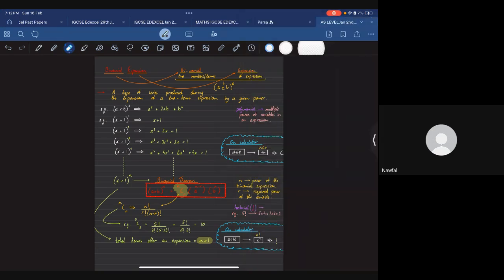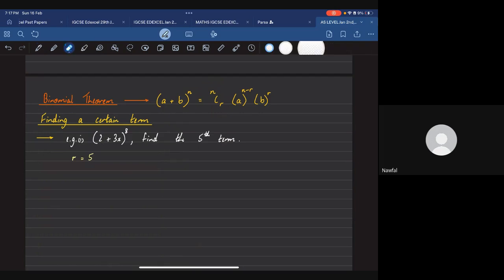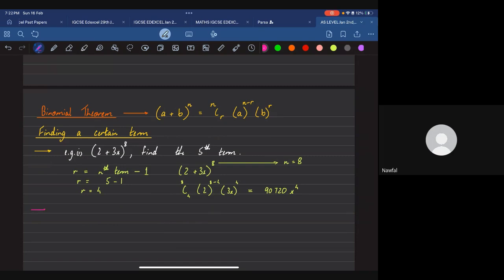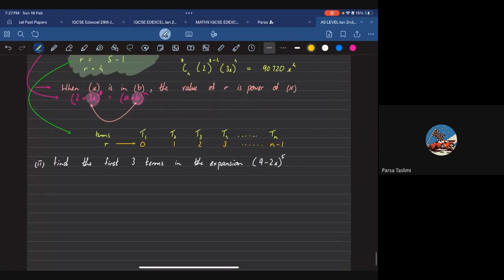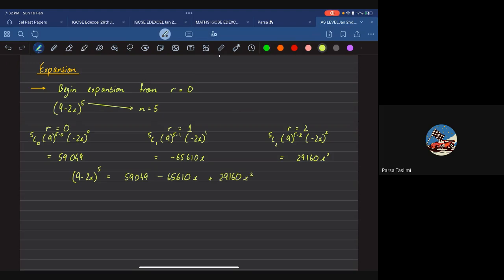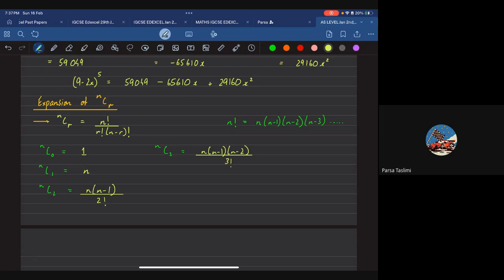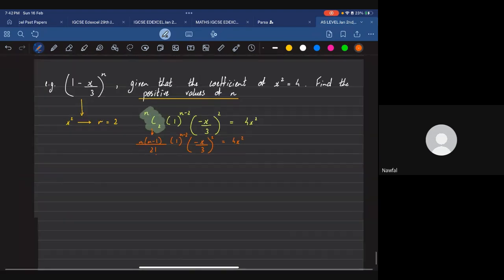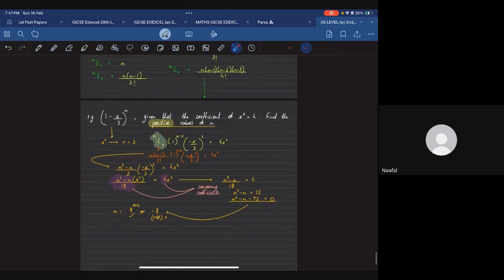AS LEVEL CAIE Math | Binomial Expansion (Operations of binomial theorem) | part 2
Welcome back to another AS Level CAIE Math tutorial!
 In today’s lesson, we’re moving forward with Binomial Expansion – Part 2, focusing on essential operations within the binomial theorem to help you expand and manipulate expressions more confidently.
What You'll Learn:
 ✅ Applying the binomial theorem to more complex expressions
 ✅ Performing operations such as simplifying, factoring, and combining binomial expansions
 ✅ Understanding how coefficients change with different powers
 ✅ Using nCr effectively to generate required terms
 ✅ Strengthening the core skills needed for higher-level binomial problems
📚 Useful for:
 ✔️ CAIE AS & A Level Math students
 ✔️ IB & IGCSE students preparing for advanced algebra
 ✔️ Anyone wanting a deeper understanding of binomial operations
💡 Pro Tip:
 Work through each example alongside the video — pause, attempt the expansion yourself, and then compare with the solution. This boosts accuracy and exam confidence!